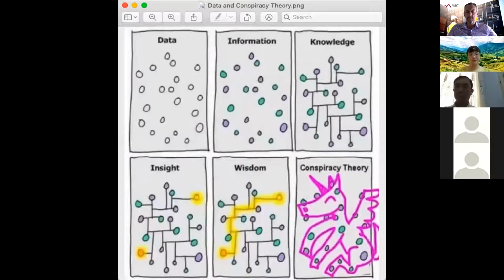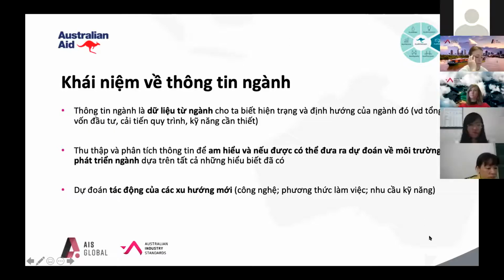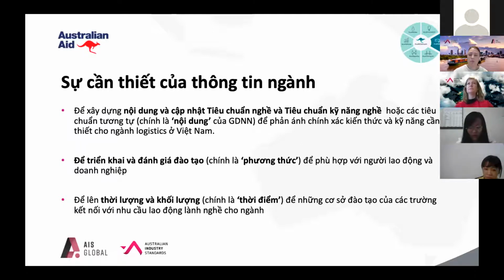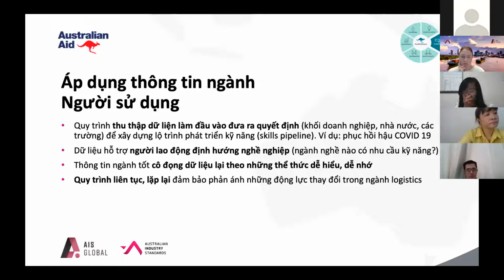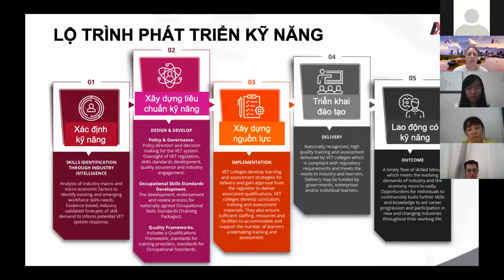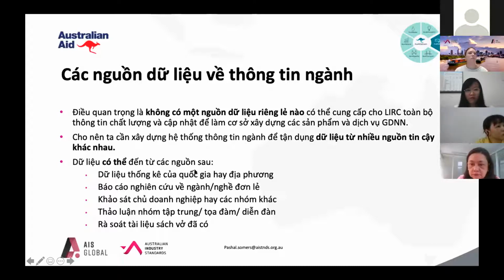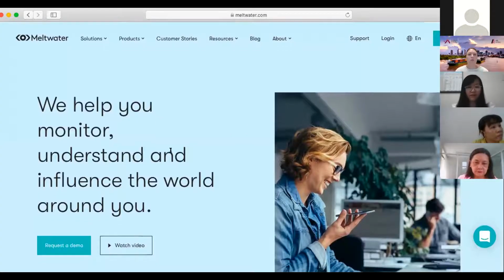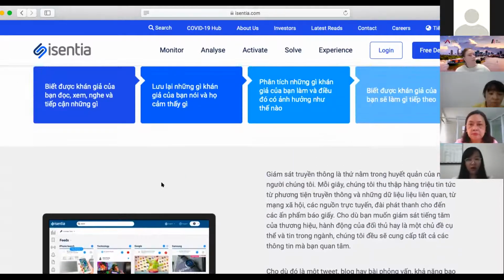Session 2 Module 1 What is industry intelligence?